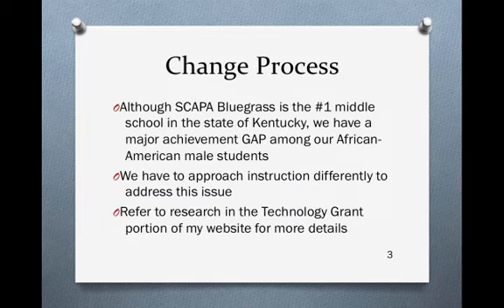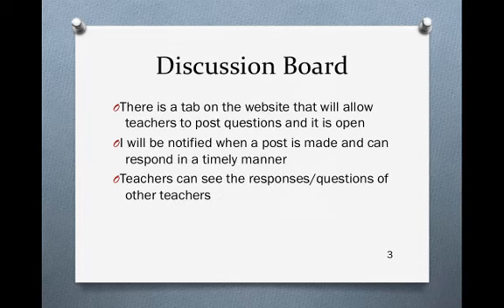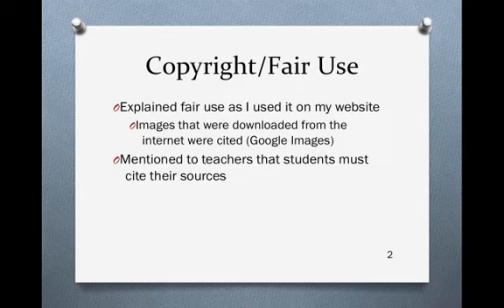PD_PPT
PD Project for EDU560